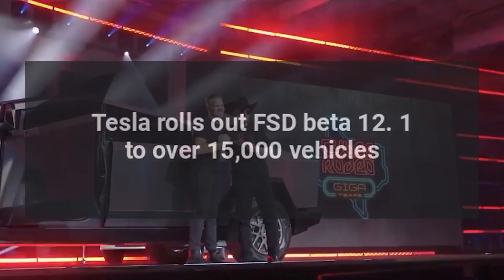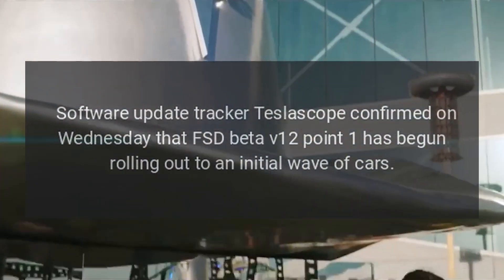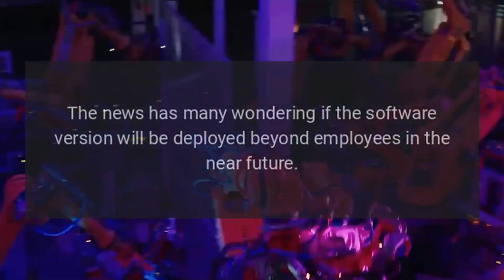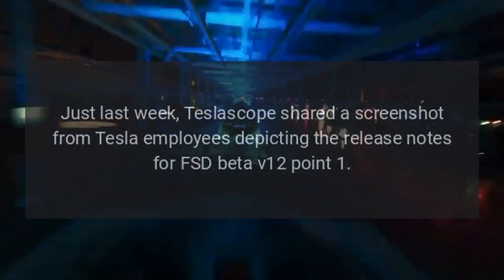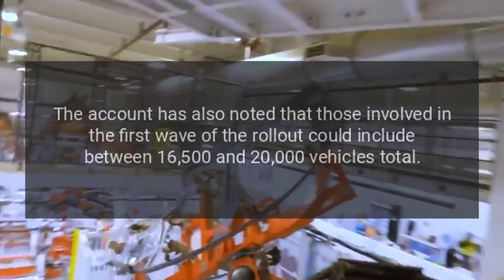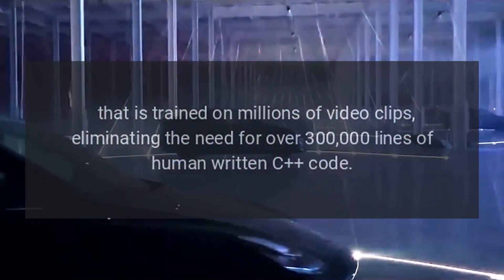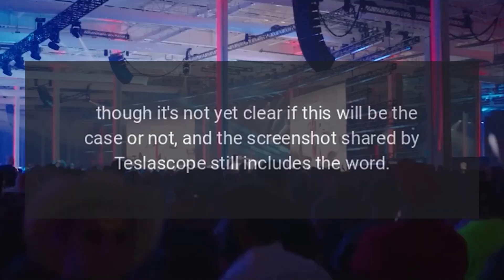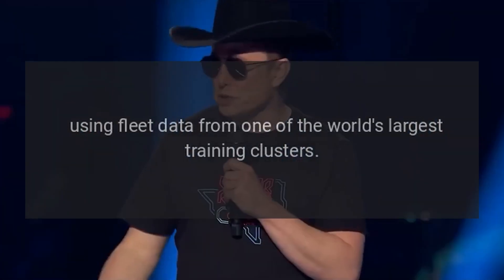Tesla rolls out FSD beta v12.1 to over 15000 vehicles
Tesla has officially started rolling out its highly anticipated Full Self-Driving (FSD) beta version 12 to a wider audience, after the system first began going out to a limited number of employees last month.